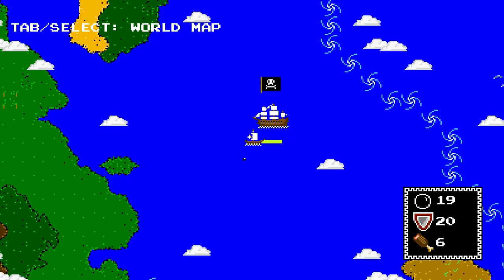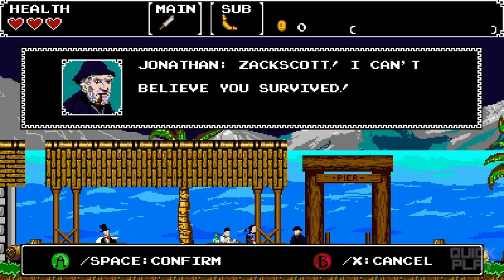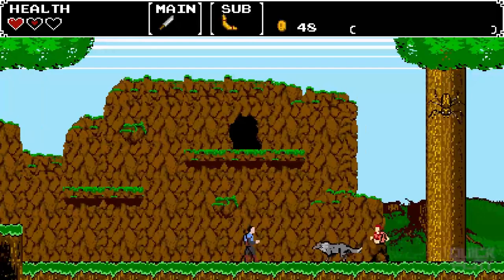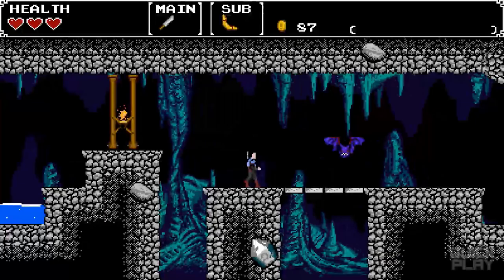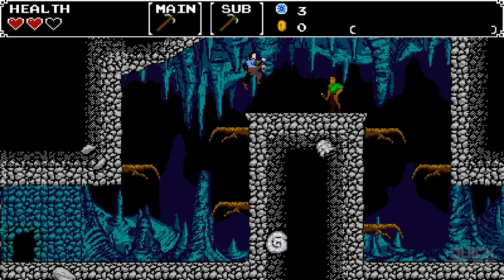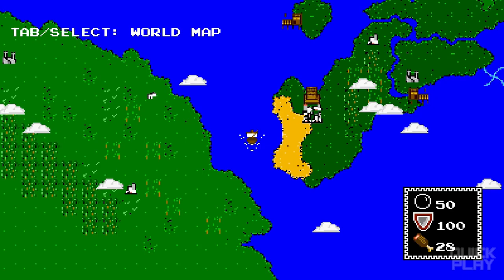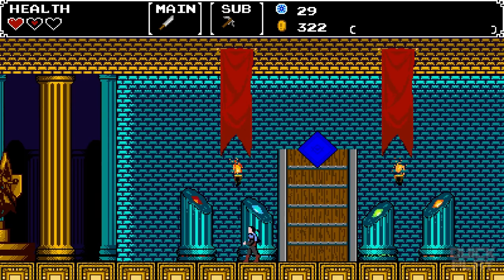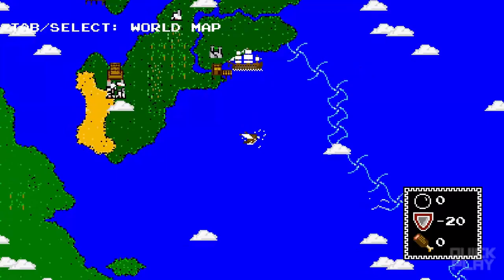Levantera: Tale of the Winds - Kickstarter Demo Gameplay and First Impressions! (Quick Play)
Levantera: Tale of the Winds is indie game now on Kickstarter! It's an 8-bit, Metroidvania-style action adventure about pirates! Here's a Quick Play with my gameplay and first impressions! Thanks for every Like and Favorite! They really help!

Quick Play gives gamers a first look at new games!